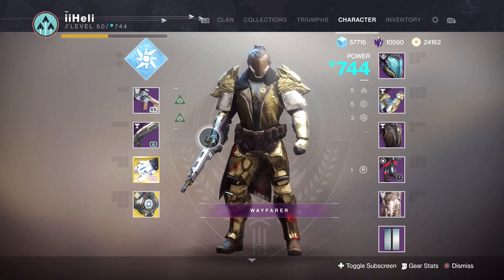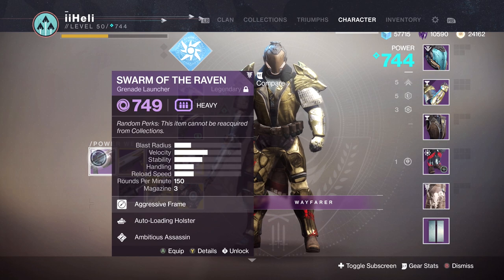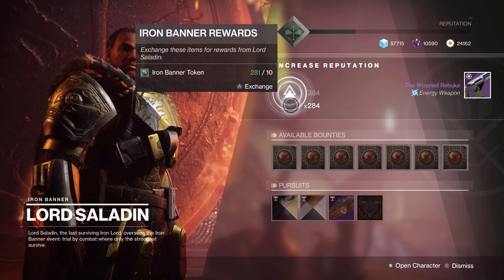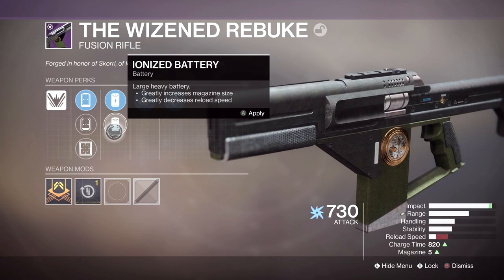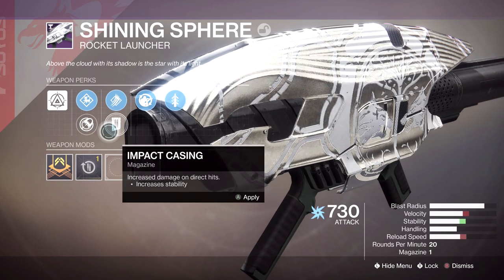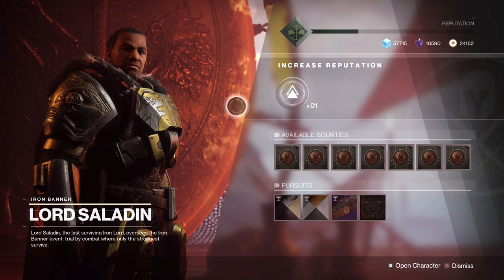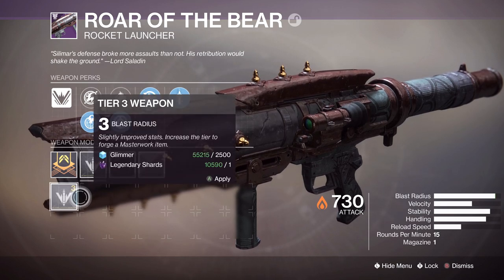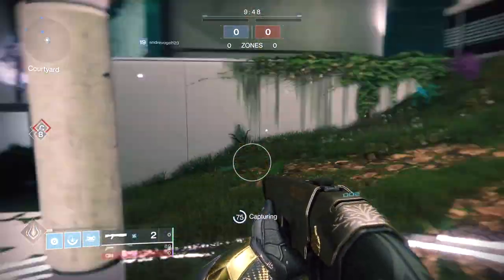Hunting For God Rolls - Opening 15 Iron Banner Packages! (Destiny 2 Package Opening/Highlights)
Leave it to Heli to have an Iron Banner package opening for you a few days after the event has ended, regardless I hope you guys enjoy the video!

Sizzlebird - Landing

Be sure to check his music out, wonderful musician, purchase Landing here and check out his youtube/facebook!